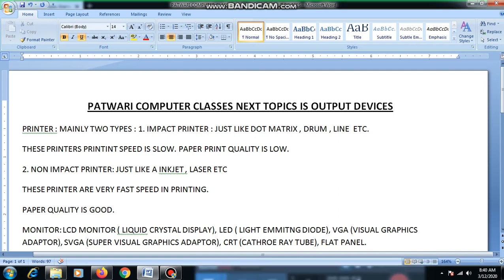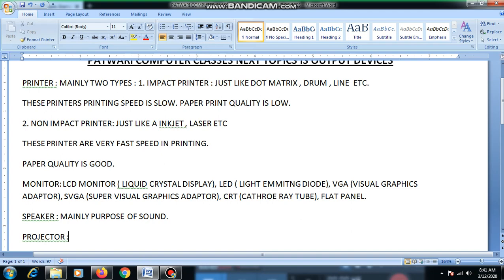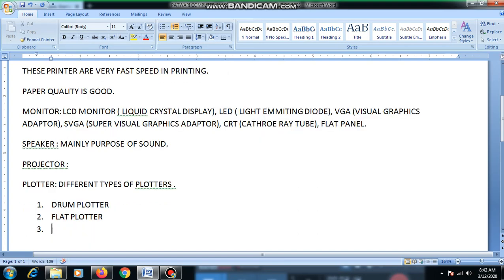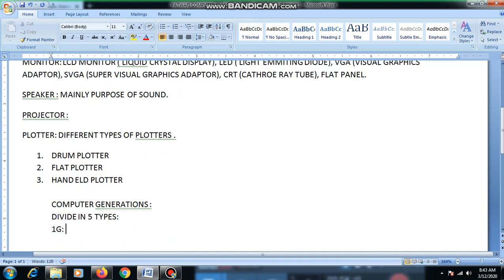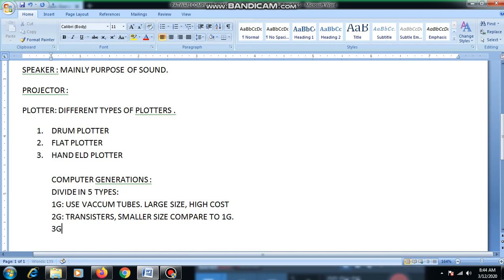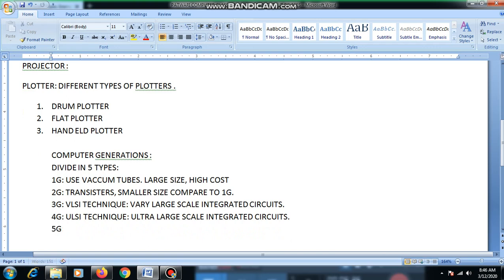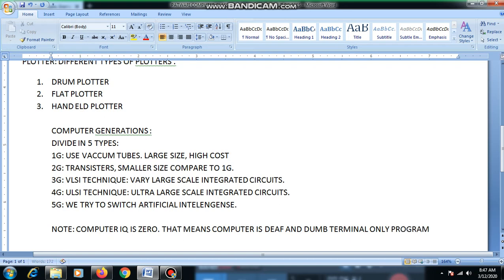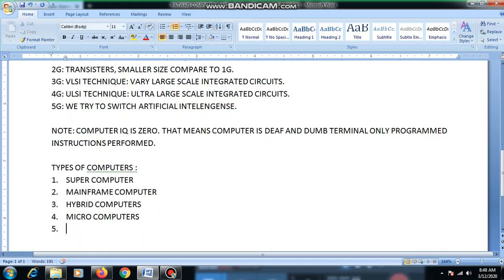How Computers Actually Work (Computer Science 101)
new technology with computer science